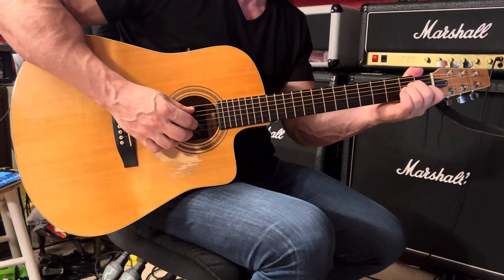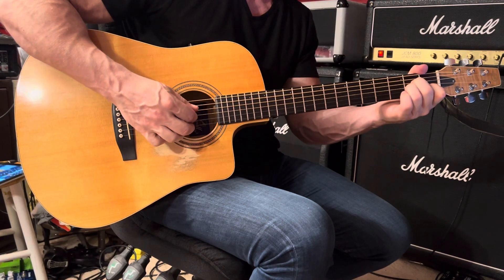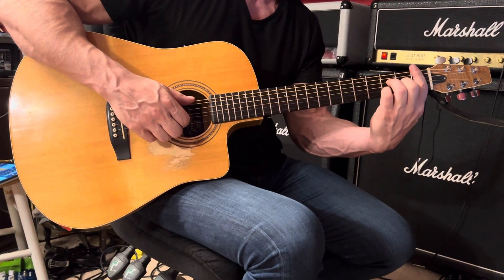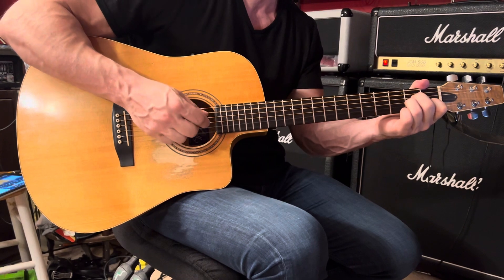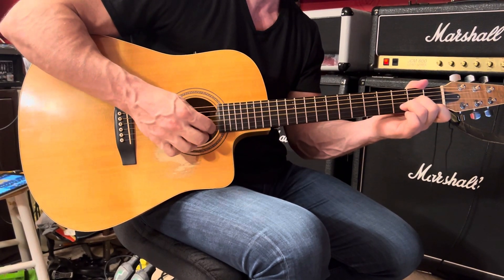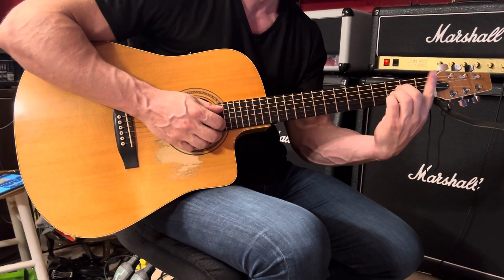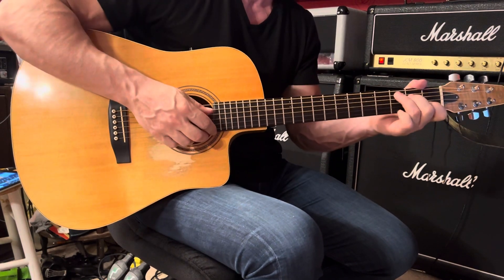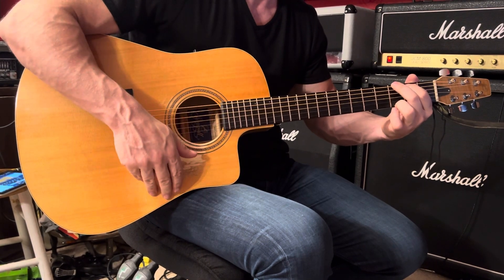Kansas - Carry On My Wayward Son - Acoustic Section of Verse (1:23min)